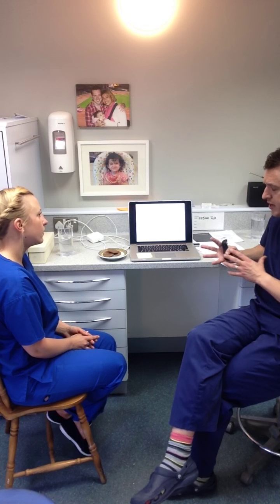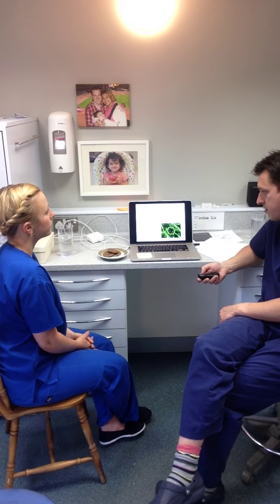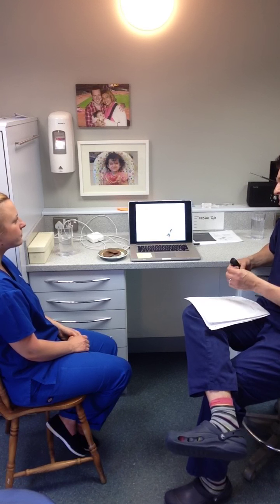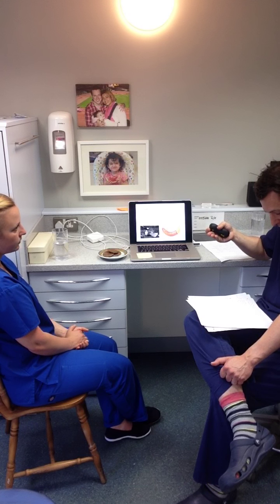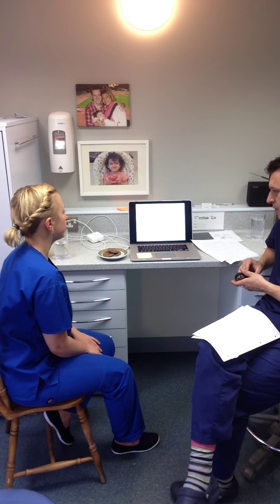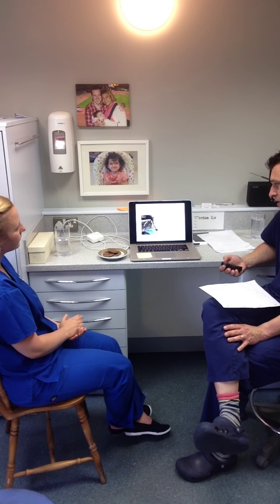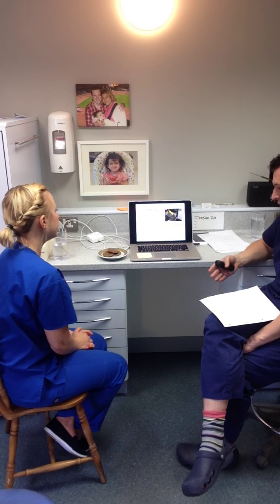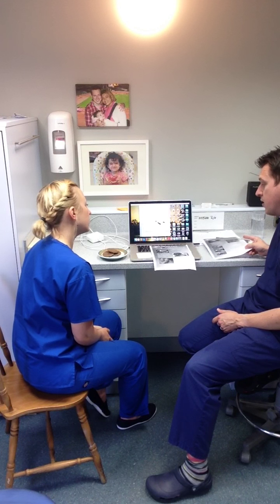PgCert Healthcare Education (SHU) Teaching Event (1: iPhone recording)